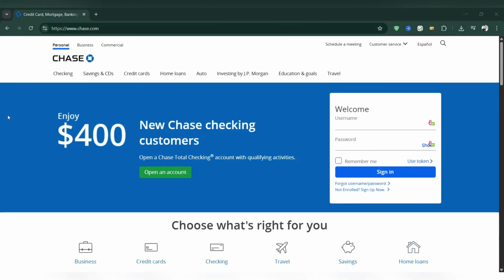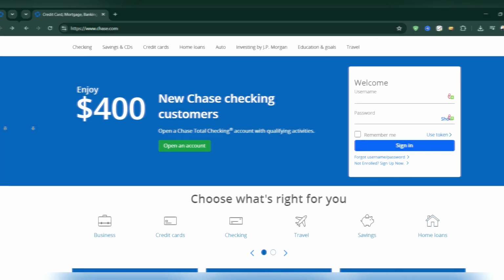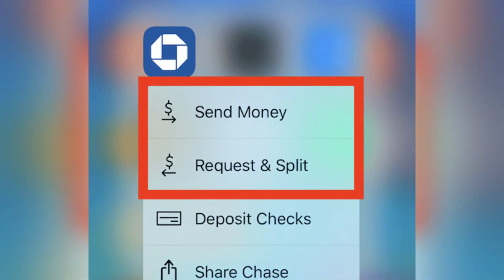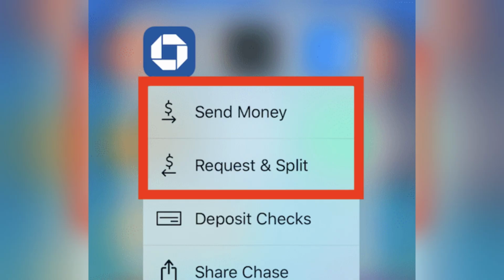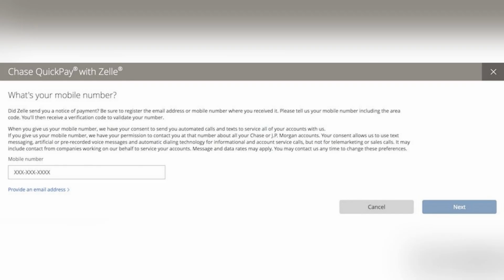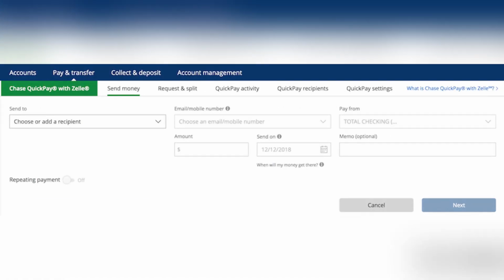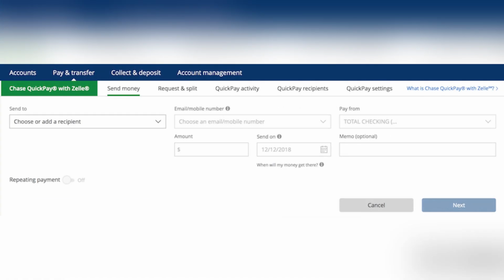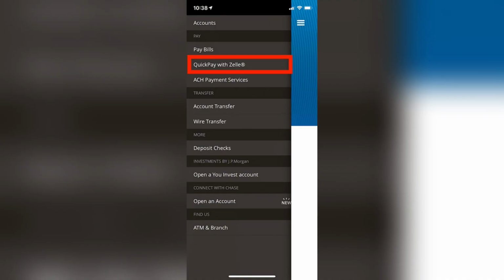How to Use the Chase Banking App in 2026 | Full Review & Zelle Money Transfer Tutorial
Looking for a complete Chase Banking App review in 2026? In this detailed tutorial, you’ll learn how to use the Chase mobile banking app step by step, including how to send money through Zelle quickly and securely 💳📱. This video is perfect for beginners and everyday users who want to manage their finances with confidence using Chase online banking.

We walk you through downloading and setting up the Chase app, signing in safely, and navigating the main dashboard. You’ll learn how to check account balances, review transactions, transfer money between accounts, pay bills, deposit checks with mobile deposit, and manage Chase checking accounts, savings, and credit cards in one place.

A major focus of this Chase app tutorial is how to send money through Zelle on the Chase app. You’ll see how to enroll in Zelle, add recipients, send money instantly, receive payments, and track your Zelle transaction history 💸. We also cover common Zelle issues, limits, and tips to avoid sending money to the wrong contact.

This Chase mobile app review also explains key security features such as biometric login, fraud alerts, account notifications, and how to lock or unlock your Chase debit card instantly 🔐. You’ll discover helpful budgeting and spending tools that make managing your money easier in 2026 📊.

If you’re wondering whether the Chase Banking App is worth using in 2026, this video breaks down the features, updates, pros, and real-world usability. By the end, you’ll know exactly how to use the Chase app and Zelle to send money fast, safely, and efficiently 🚀.